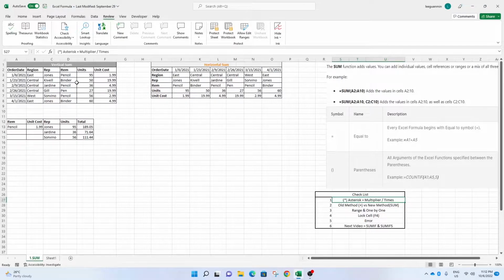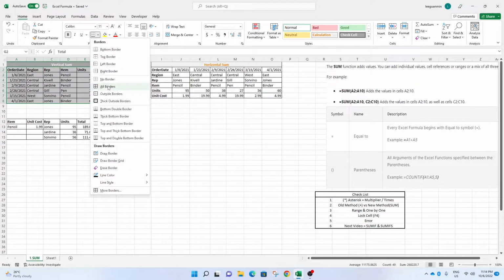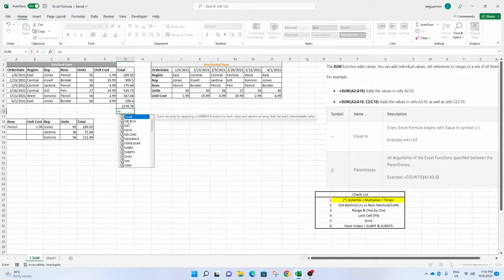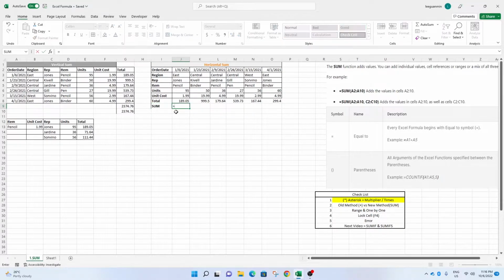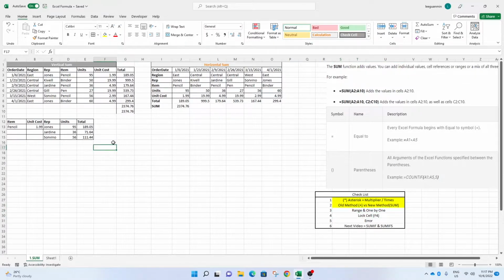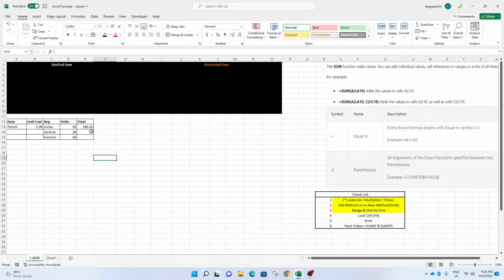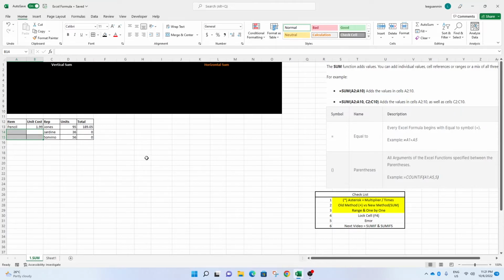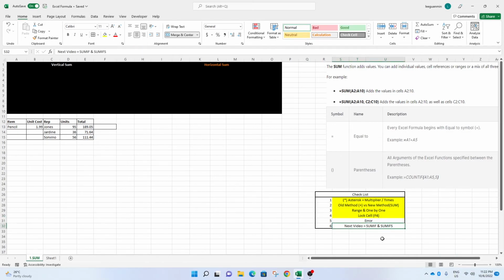Excel Formula - SUM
SUM function adds values based on your cell references, either in range or different selected cells.